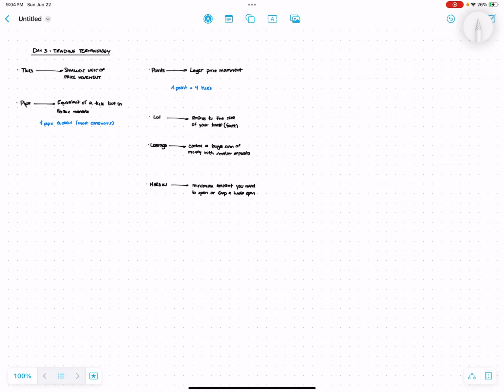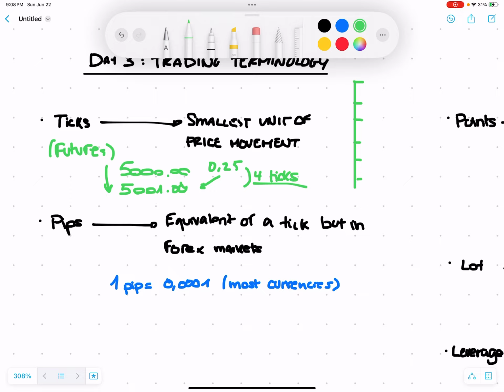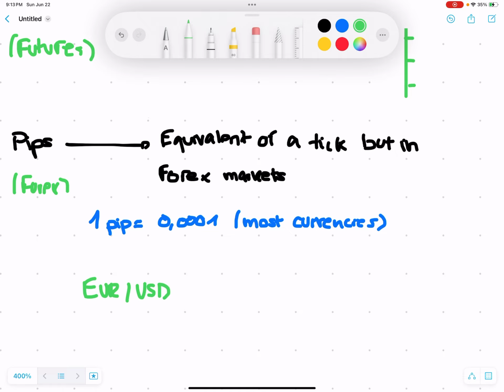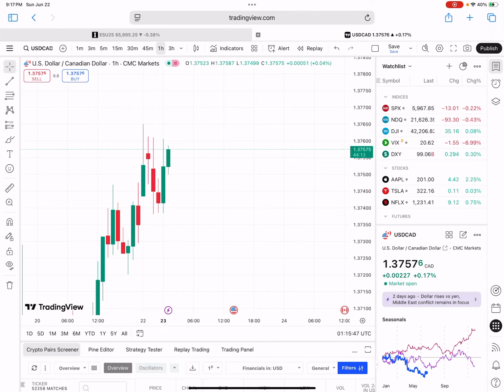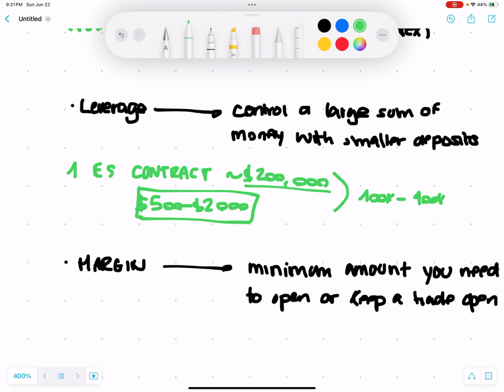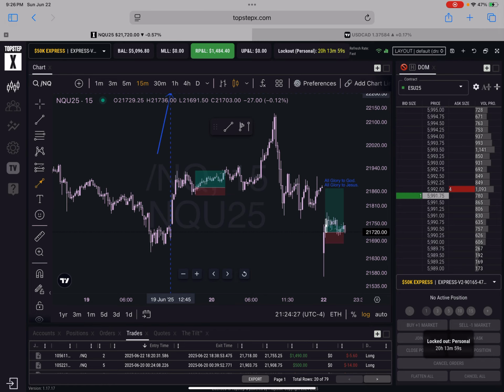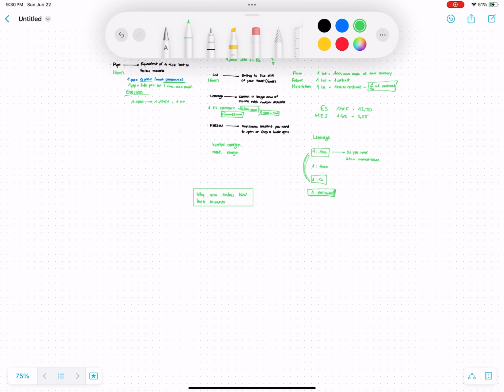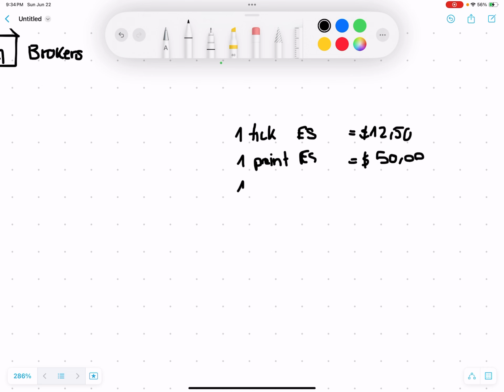Day 3: Trading Terminologies